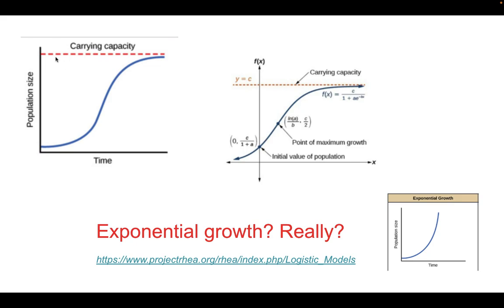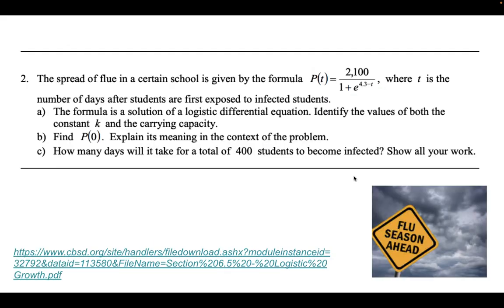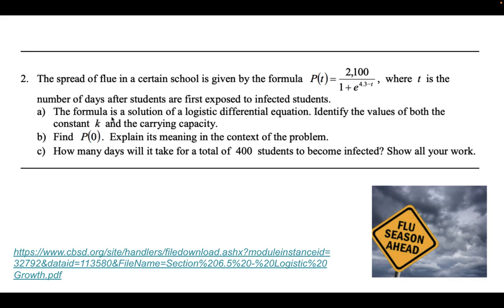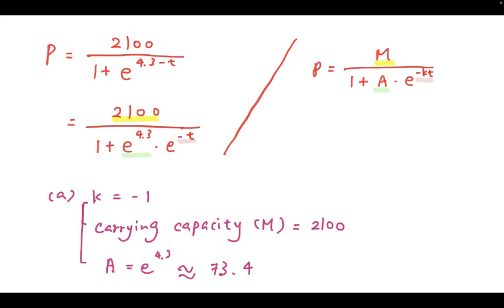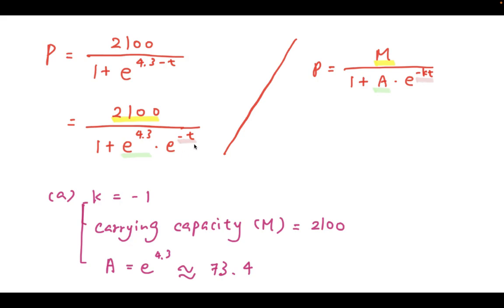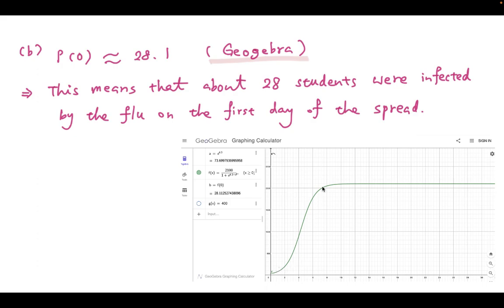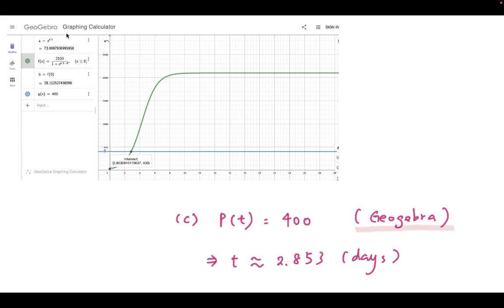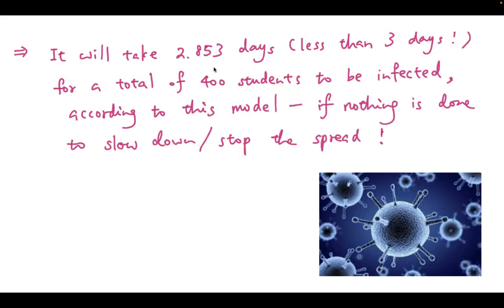Math 412 Presentation: The Logistic Model of Population Growth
I included two website links in my presentation slides. Here are the clickable links: